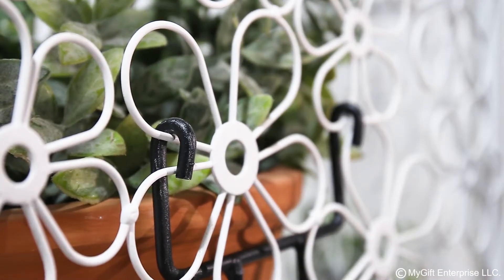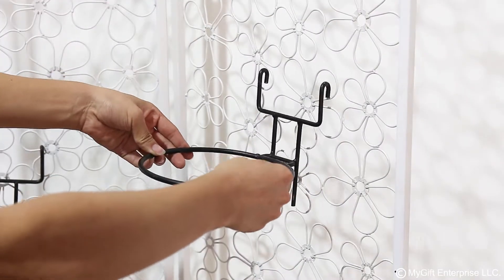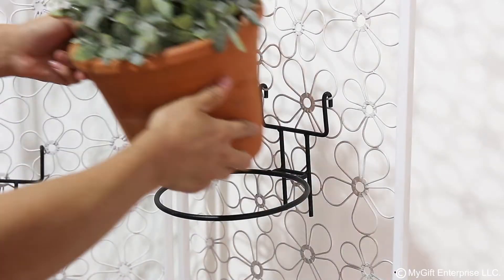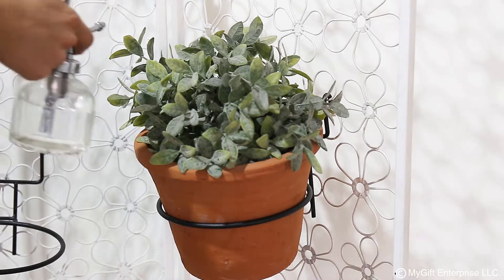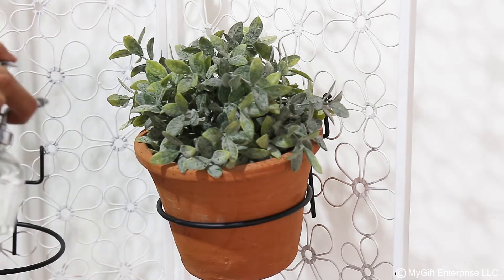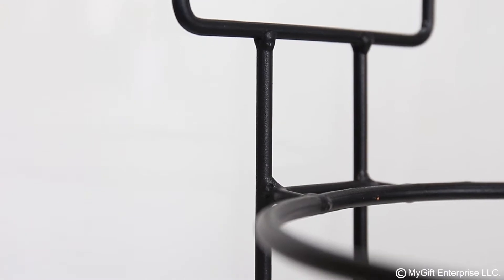MyGift Hanging Planter Holders for Wire Trellis Wall Room Divider Hoop Bracket Loop Detachable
- Set of 6 hanging pot holders, detachable hook is very easy to use.
- Hangs for wire trellis room divider  from rigid horizontal metal wire to support circular planters
- Can be used with Dried flowers,Silk flowers,decorative pots outside,Potted plants ,Hanging on the balcony, window,Fence,railings, indoor and anywhere.
- SPECS: 6.3 H × 7.1 W × 7.9 (each holder, in inches)